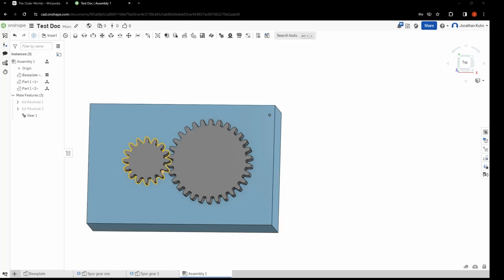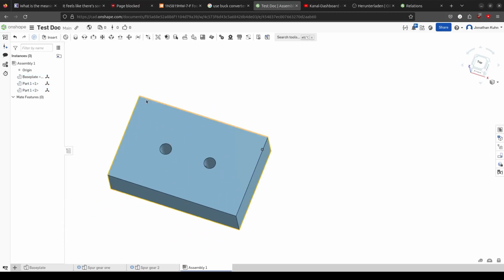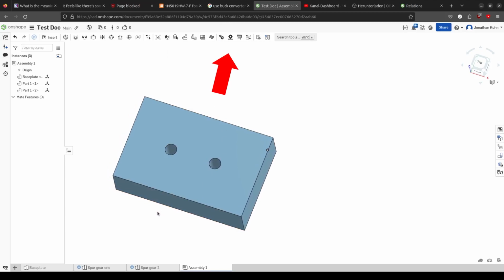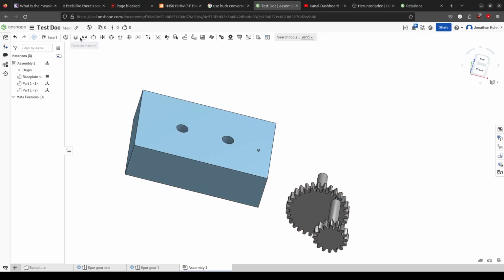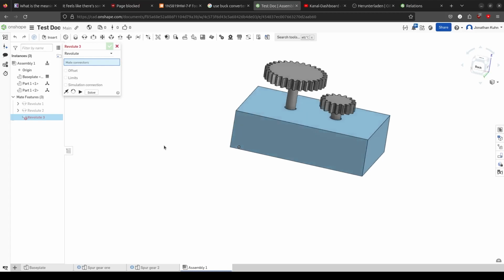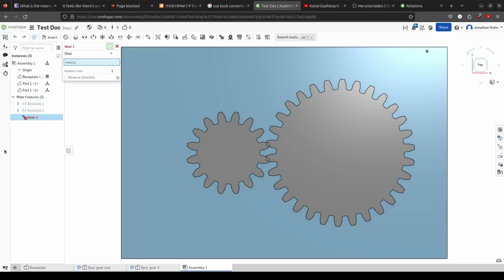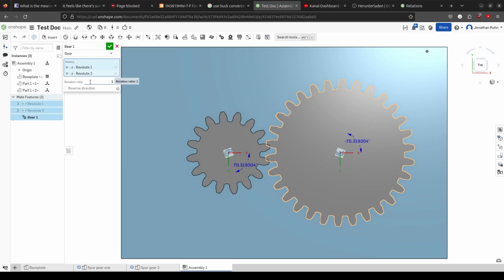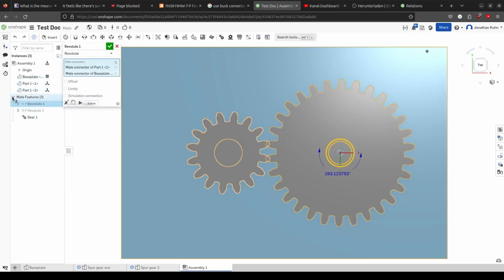Onshape assembly Tutorial